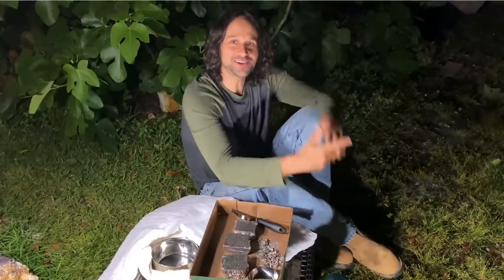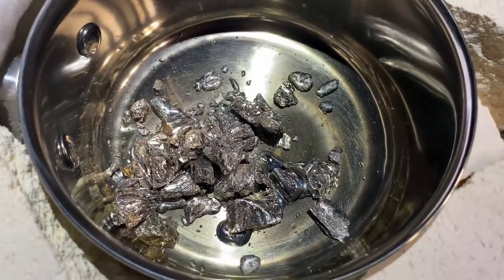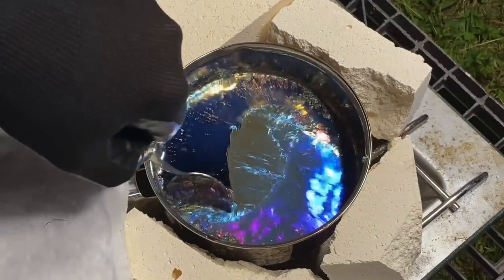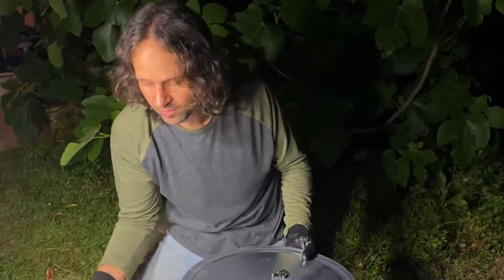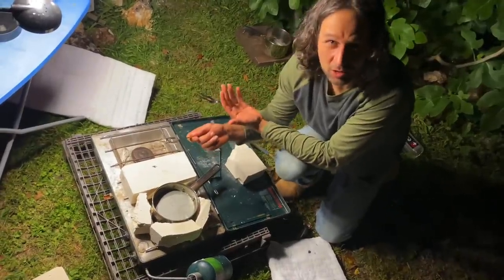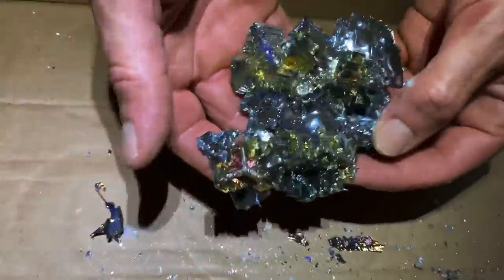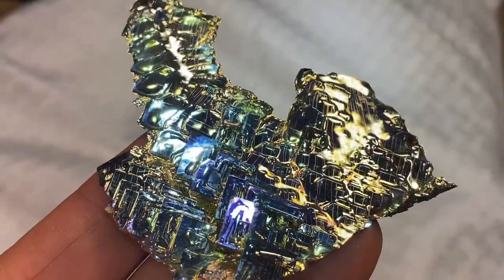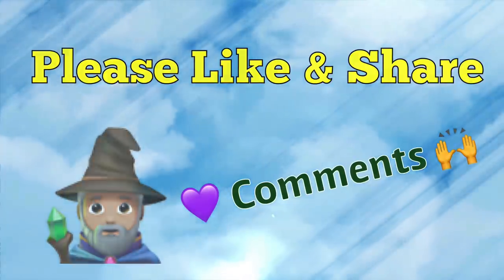Making Rainbow Bismuth Crystals | Grow Your Own from Scratch! | DIY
This is a start up first time round for The Crystal Collector at attempting to make bismuth crystals from scratch!  First you must order bismuth ingets online, and have some other safety and heatin equipment.  The process is a bit tedious and if done improperly the crystals will not grow and there could be safety issues, so please do your homework before trying this at home.  This is not a how to do video, just more a guide to what it was like for The Crystal Colletor with his first go round.